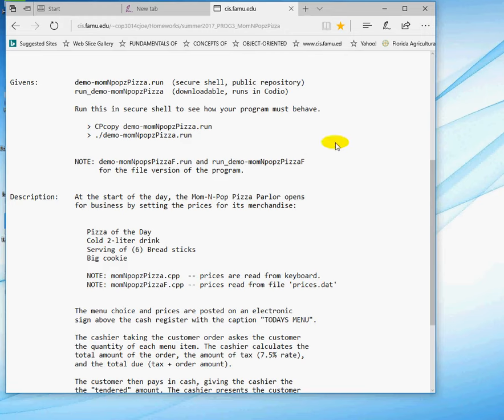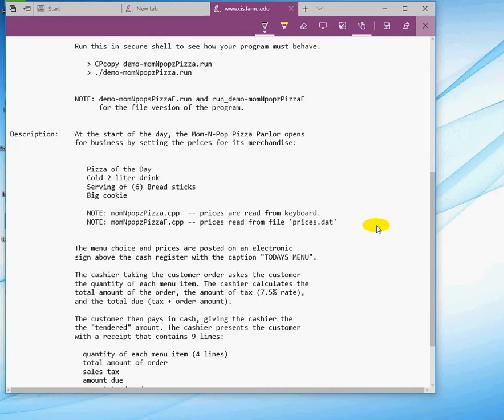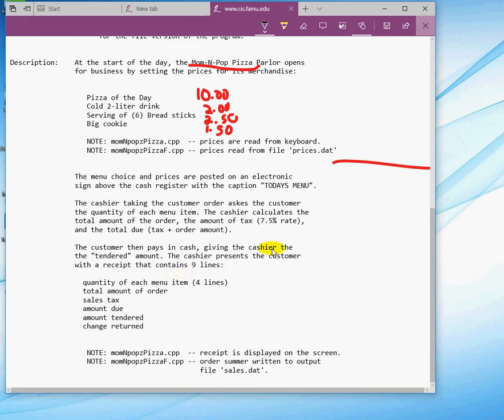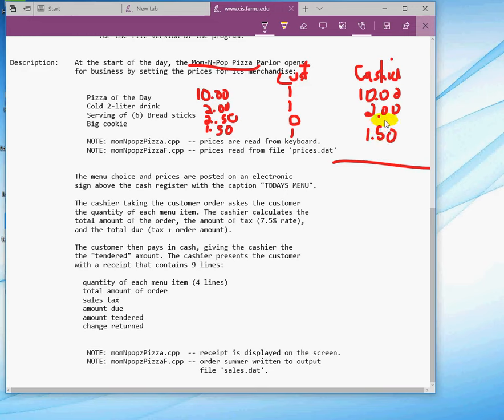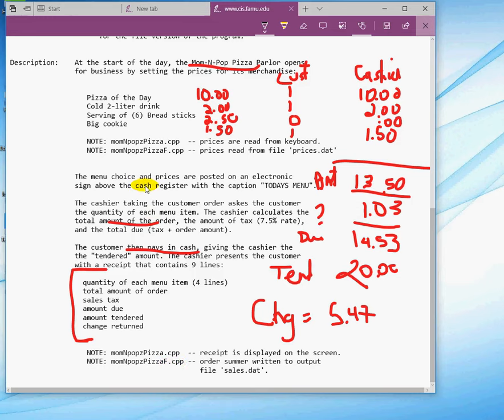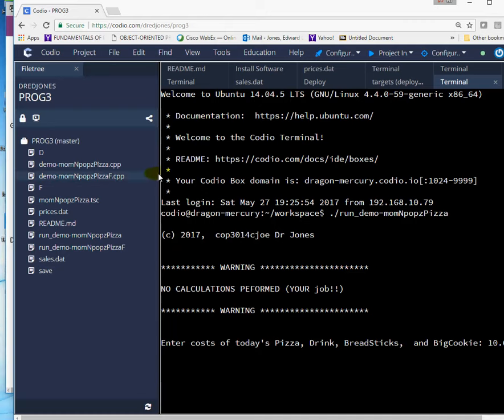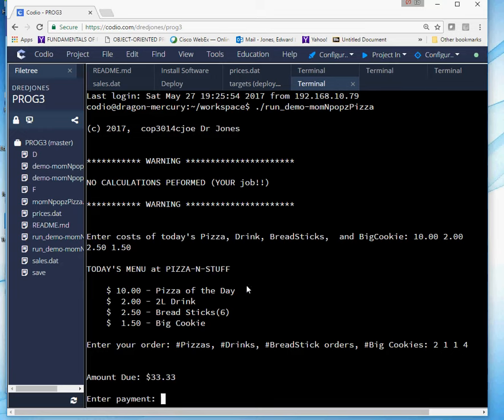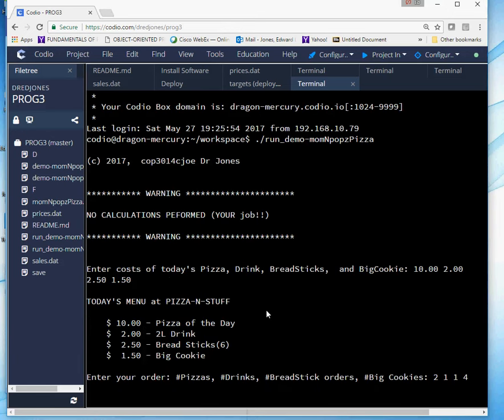summer2017 PROG3 help1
From program description, understanding problem, creating a worked--out example (test case), documenting the test case.